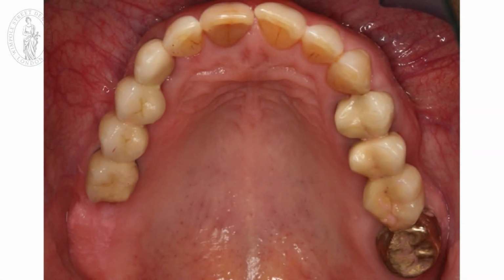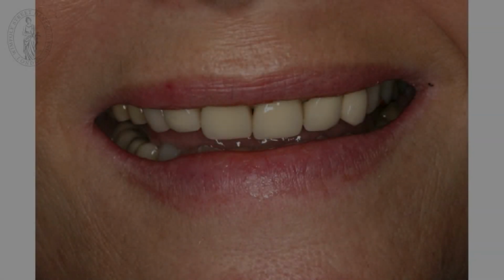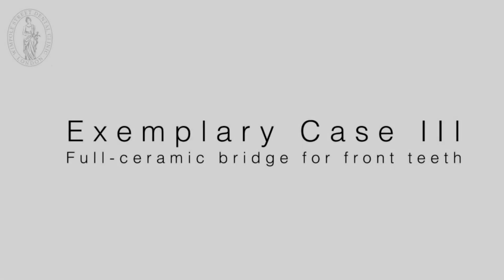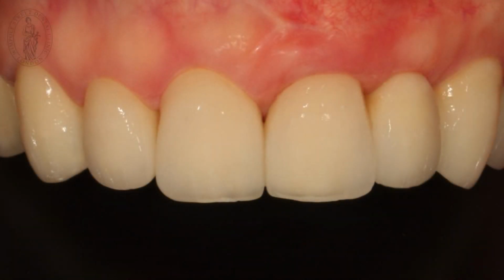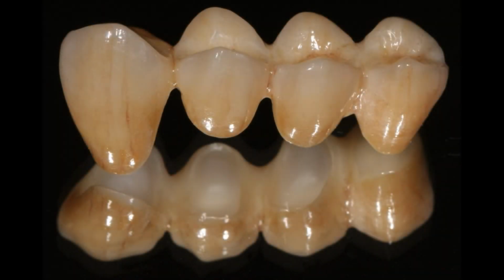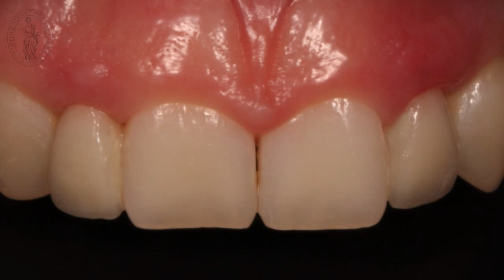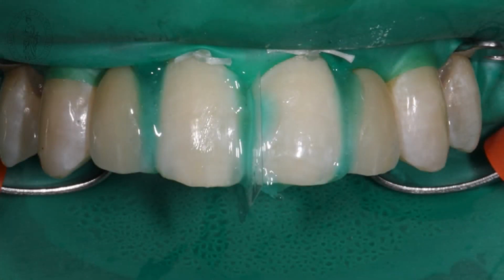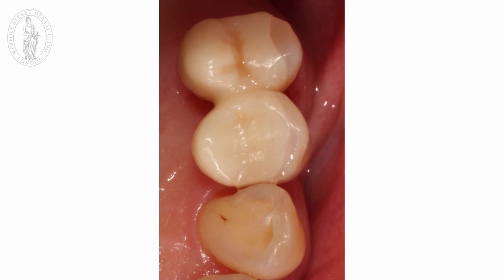How do dentists produce Crowns & Bridges?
In this video, Prof Dr Christian Mehl explains how the team at Wimpole Dental Street Clinic produce dental crowns and bridges.

Our video includes a number of treatment examples as well as how and why we decided to use a crown or bridge for the patient.

Dentists produce crowns and bridges through a process known as dental prosthodontics. This process typically involves the following steps:

Preparation: The dentist prepares the affected tooth (or teeth) by removing any decay and shaping the remaining structure to provide a good foundation for the crown or bridge.

Impressions: The dentist takes impressions of the prepared tooth (or teeth) and the surrounding teeth, using a putty-like material. These impressions are used to create a model of the mouth.

Design and Fabrication: The dentist uses the impressions to design and fabricate the crown or bridge. The dentist may use a traditional dental lab or computer-aided design and manufacturing (CAD/CAM) technology to create the crown or bridge.

Fitting and Adjustment: The dentist fits the crown or bridge onto the prepared tooth (or teeth) and makes any necessary adjustments for comfort and proper bite.

Bonding: The dentist bonds the crown or bridge to the prepared tooth (or teeth) using dental cement.

Polishing: The dentist polishes the crown or bridge to ensure a smooth and natural-looking finish.

The entire process typically takes several weeks and requires multiple appointments with the dentist. However, advances in dental technology have made it possible for some dentists to provide same-day crowns and bridges, which can be fabricated and fitted in a single appointment.